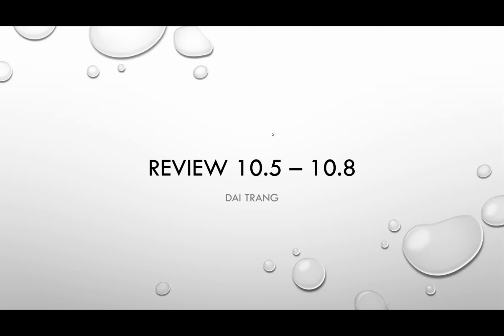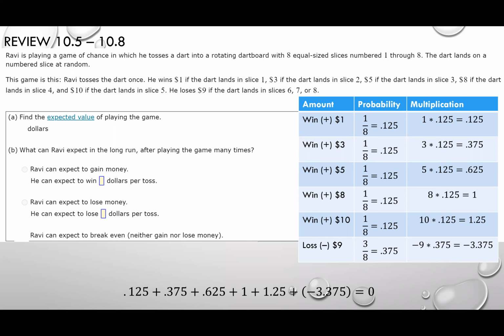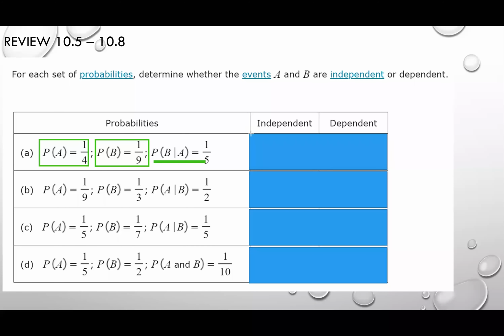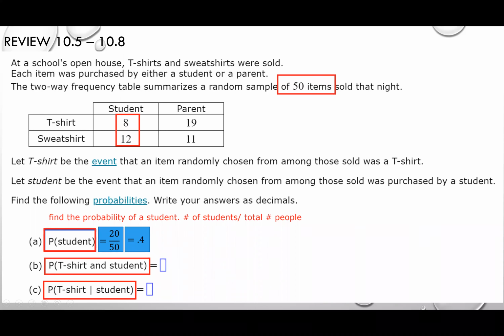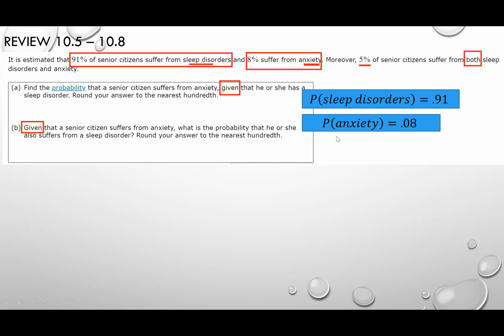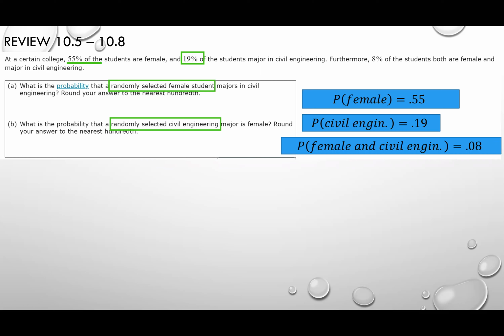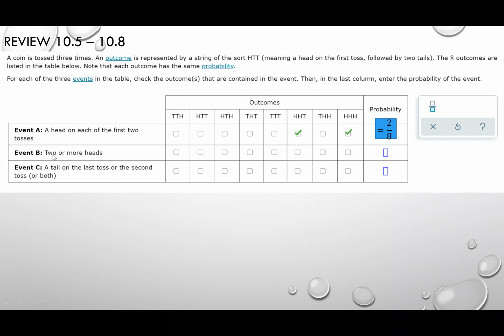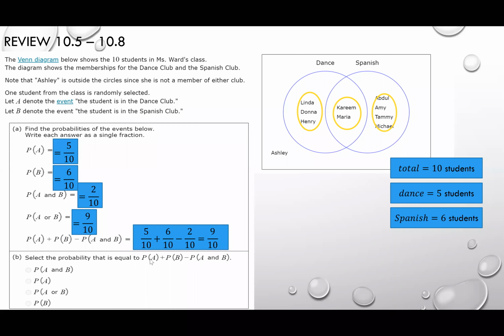math 120 Review 10.5 - 10.8 problems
Solving multiple problems